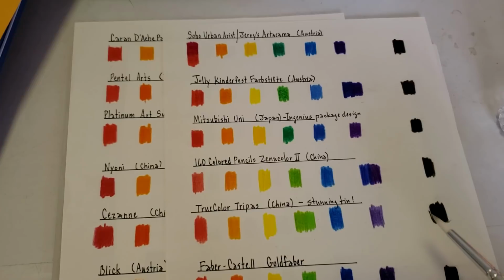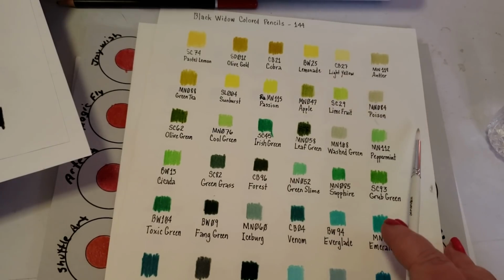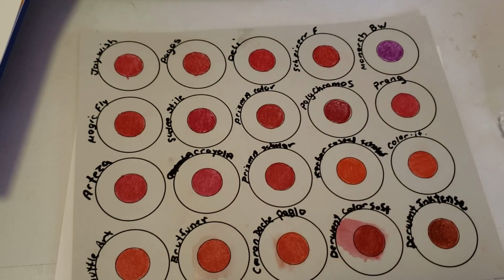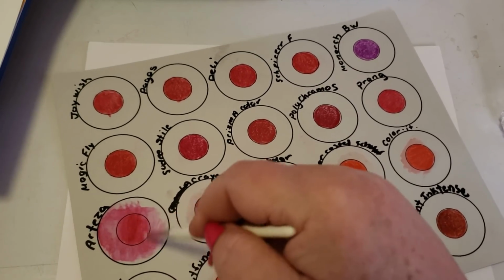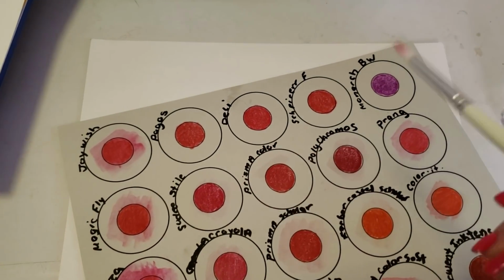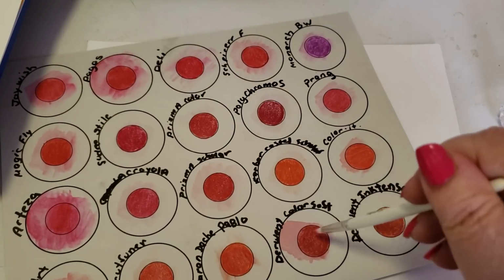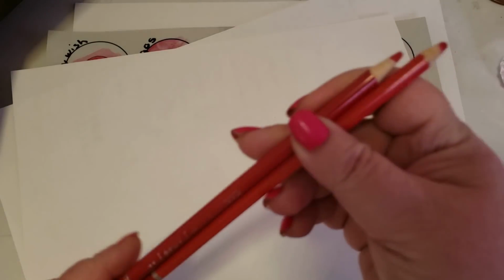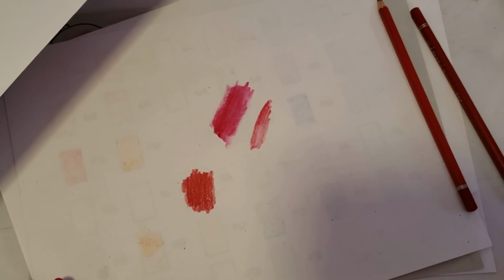Colored Pencils Should Not Do This, Shocking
Oil pencils and wax pencils use binders. Water color pencils do not. You would expect oil pencils and wax pencils would not break down or may break down very slightly. I was shocked . Colored Pencils Should Not Do This.

My Favorite Budget Brand Of Oil Pencils Are Deli

Comprehensive Intermediate Blending Course Paperwork